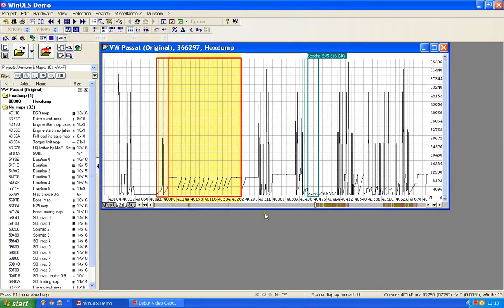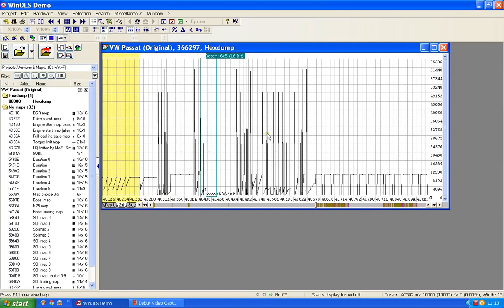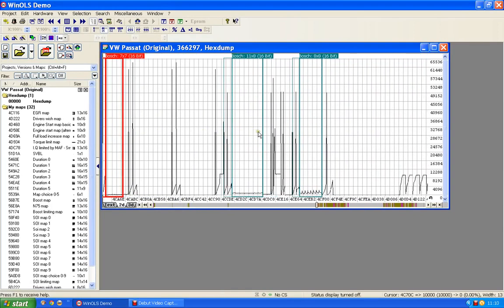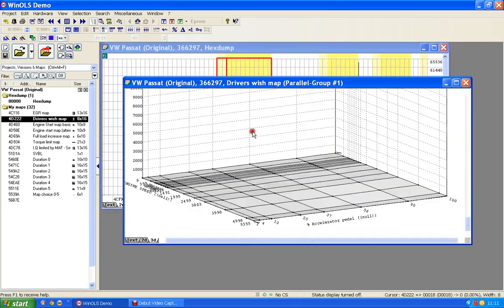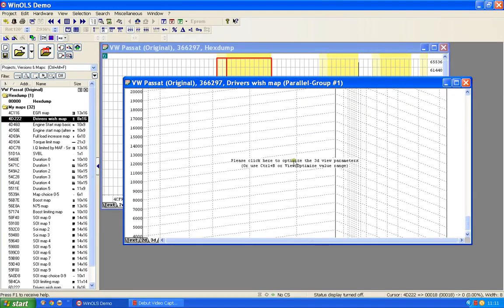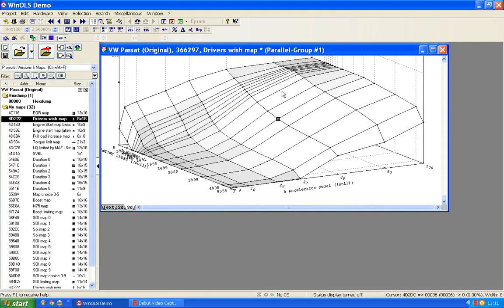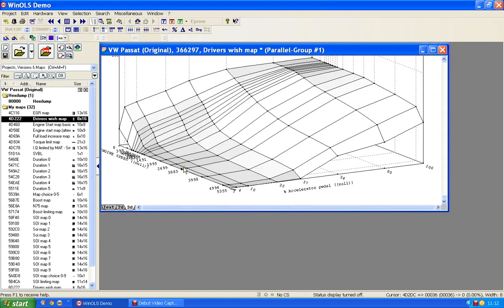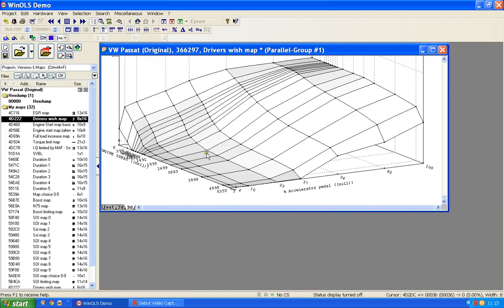Winols understanding ecu maps 2 Drivers wish